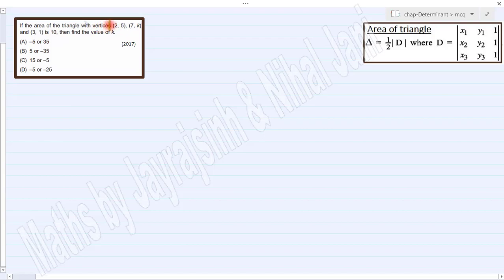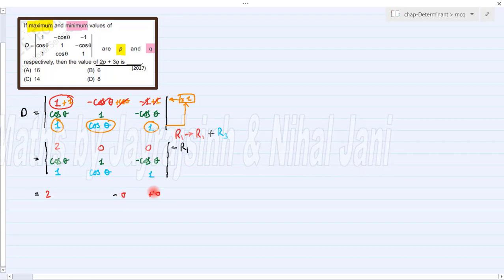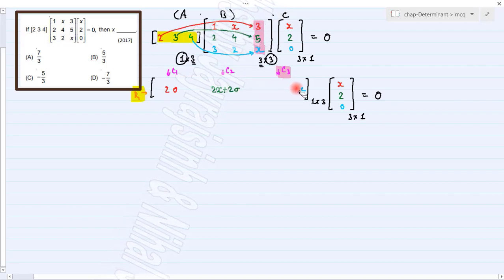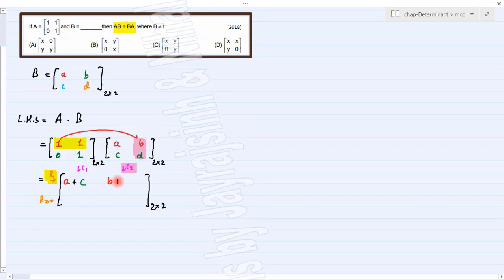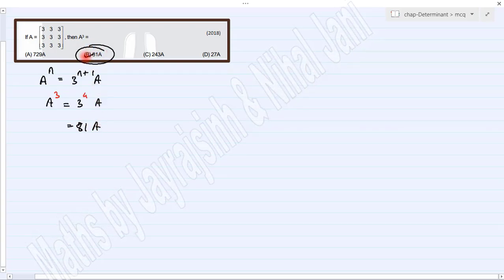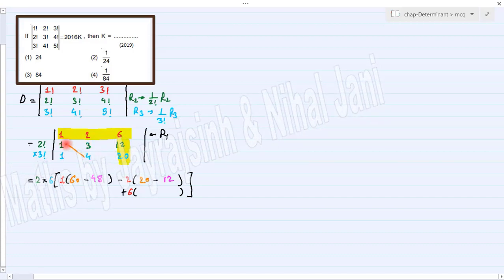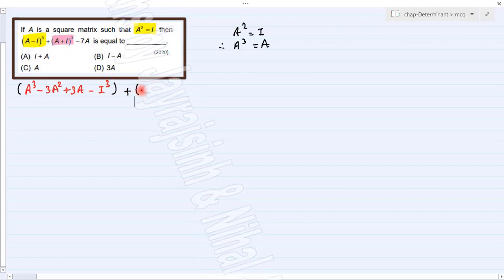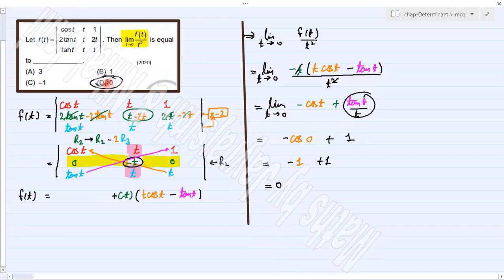GujCET PYQ assi of chap 3,4